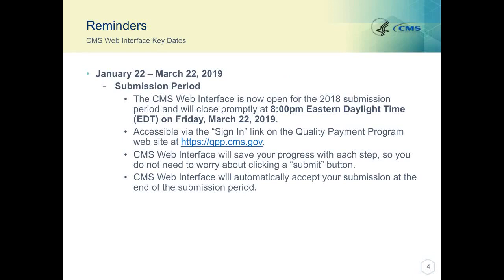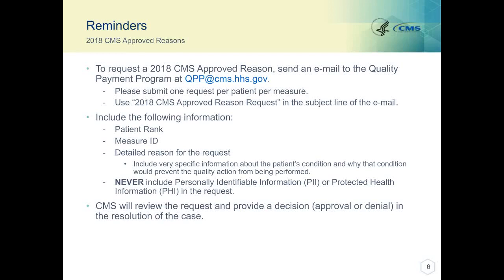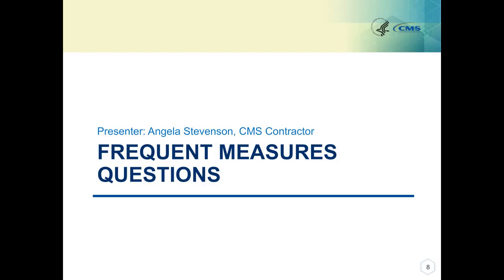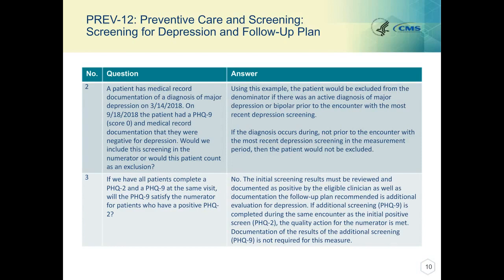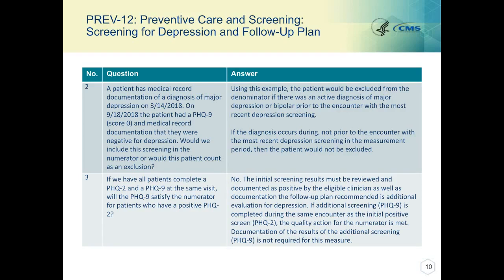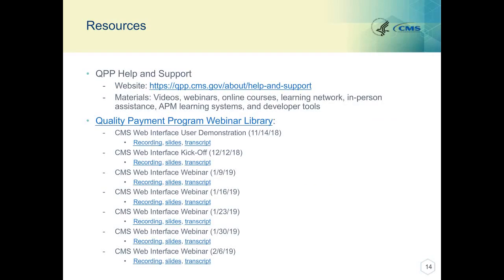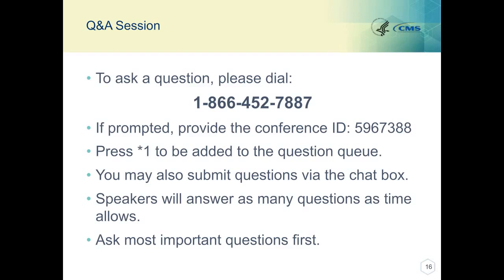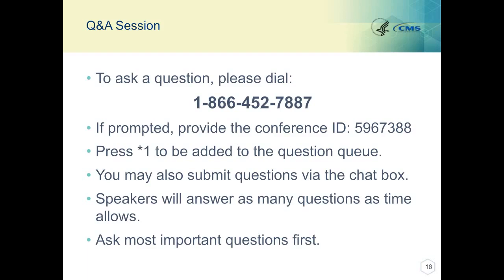CMS Web Interface Webinar 2/13